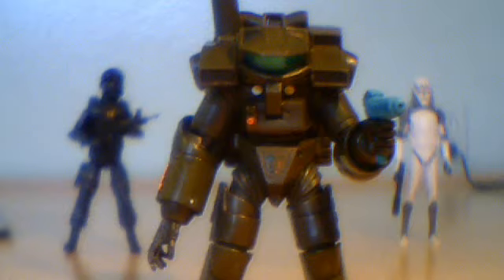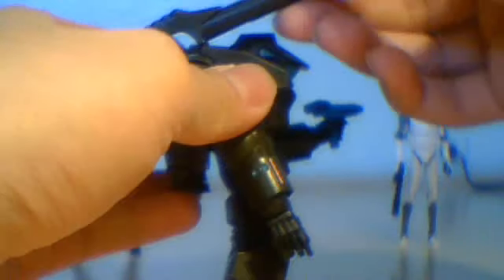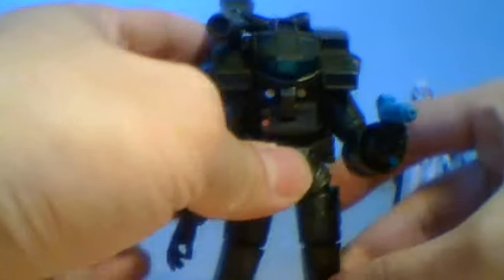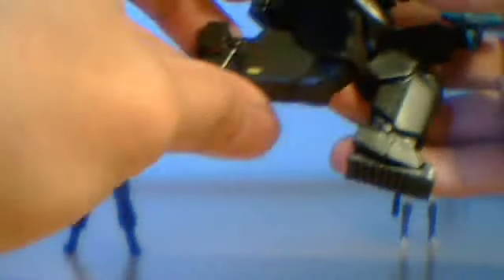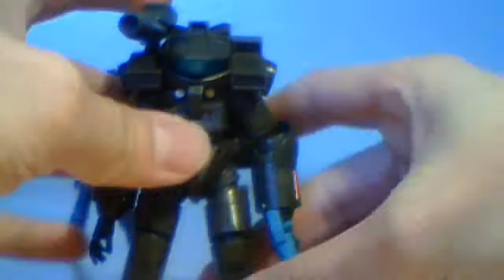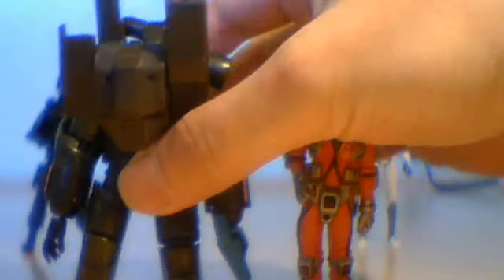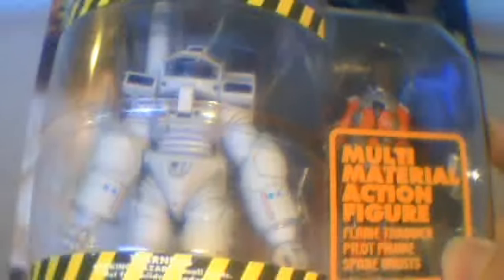Starship Troopers Powered Suit (Mobile Infantry)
Studio Nue Original Concept Model Powered Suit Marauder (Mobile Infantry).  Based off of Robert Heinlein's novel, Starship Troopers.